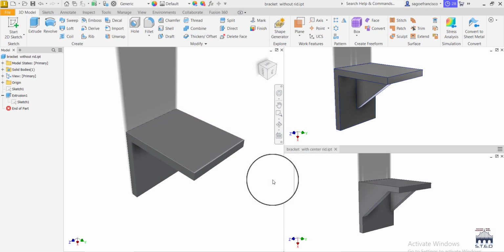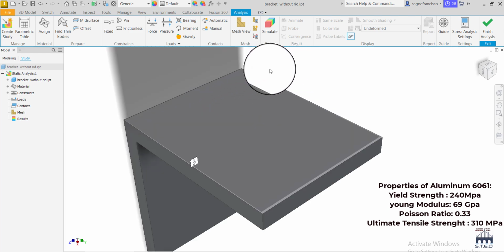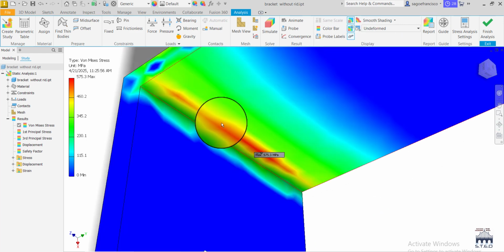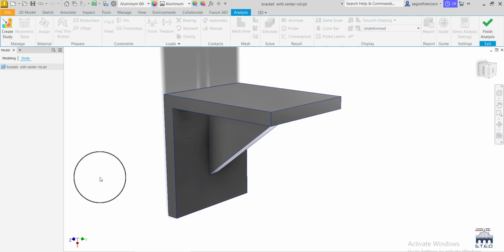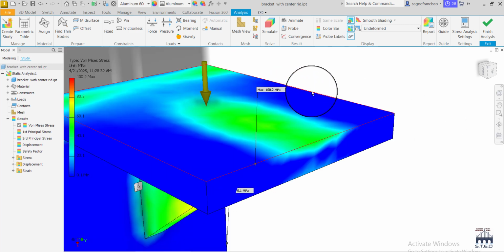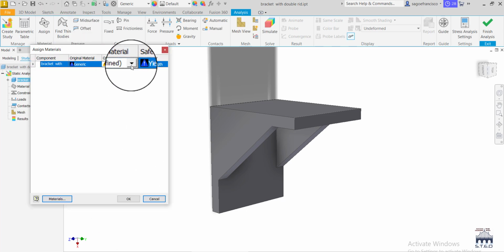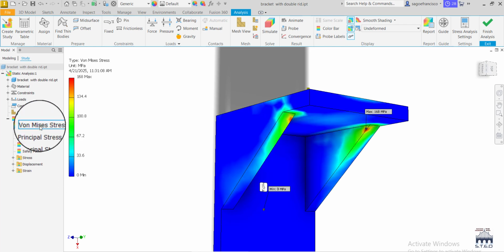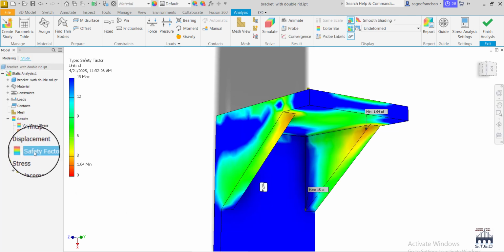Stress Analysis of a Bracket—Finite Element Method (FEM) Simulation Explained!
In this video, we perform a stress analysis of a bracket using Finite Element Analysis (FEA) in Inventor software. Learn how to set up simulations, interpret stress contours, and validate results!